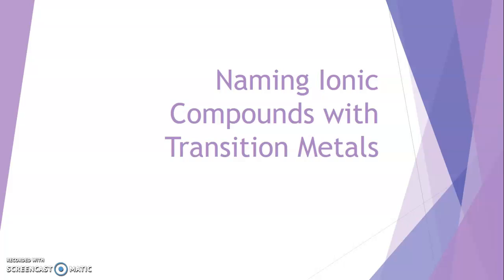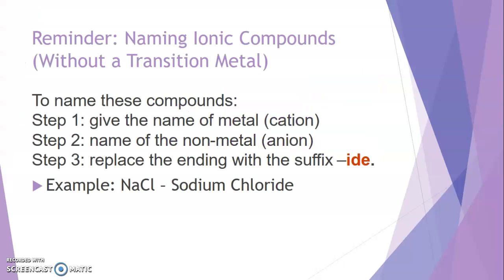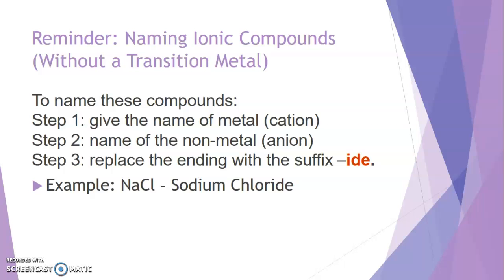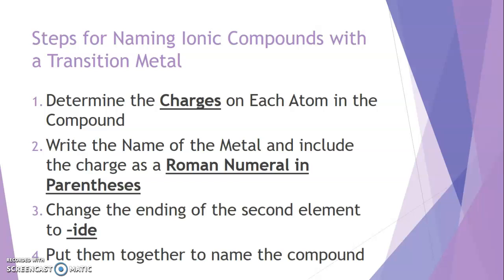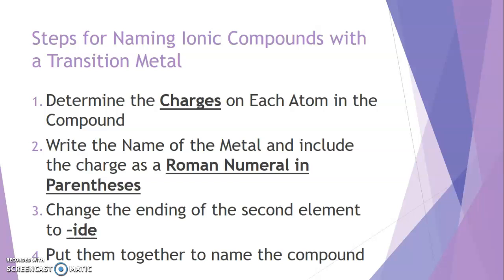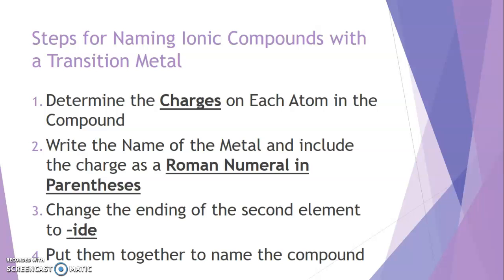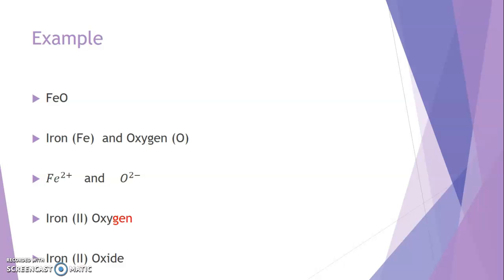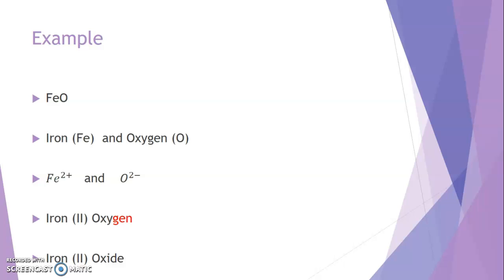Ionic Compunds with TM